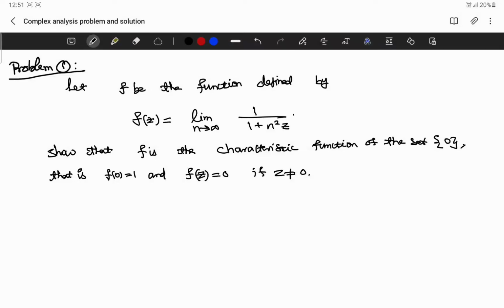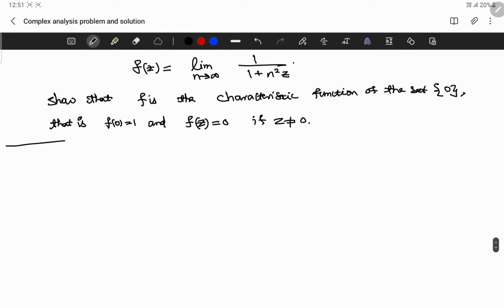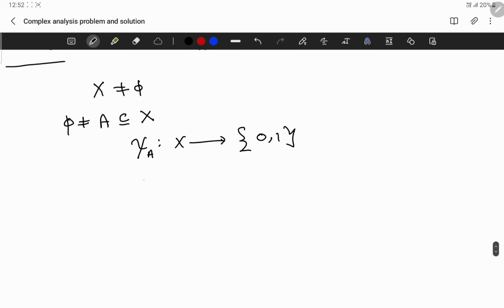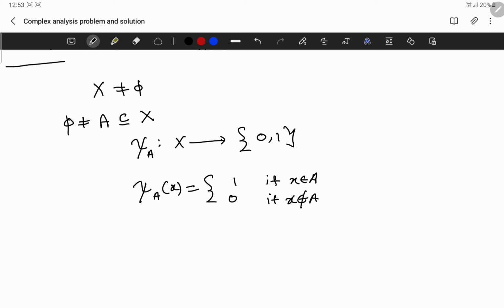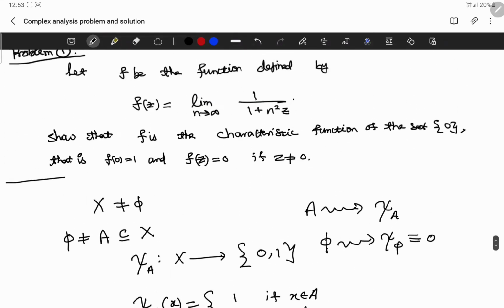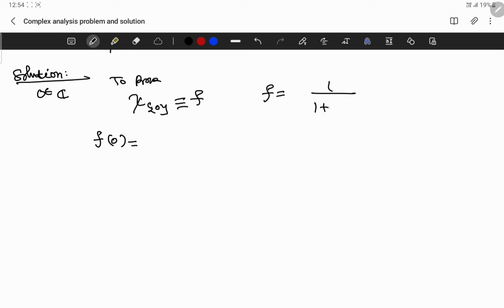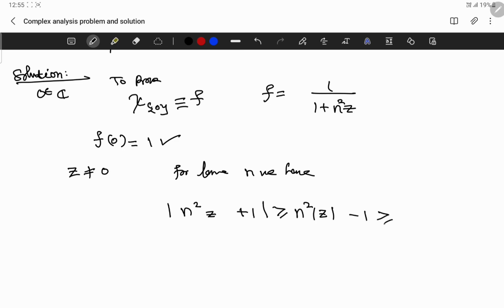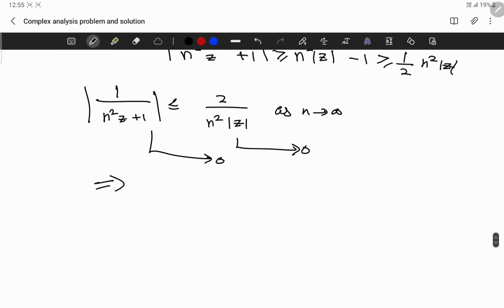complex analysis problem and solution 4